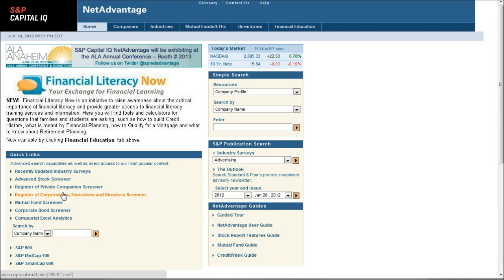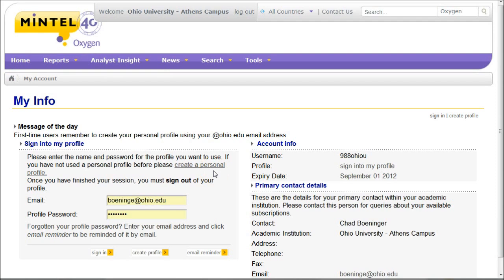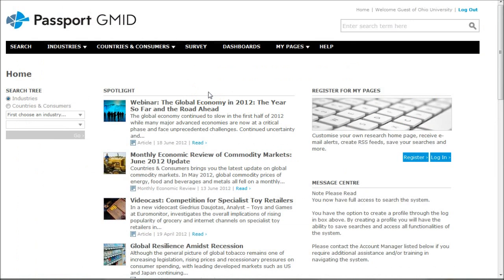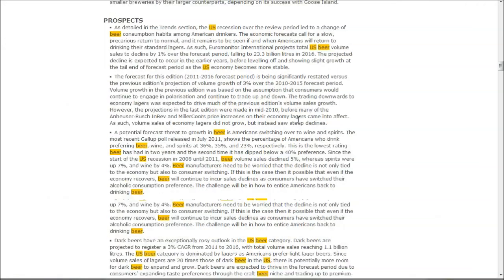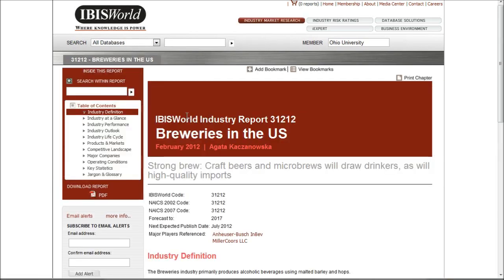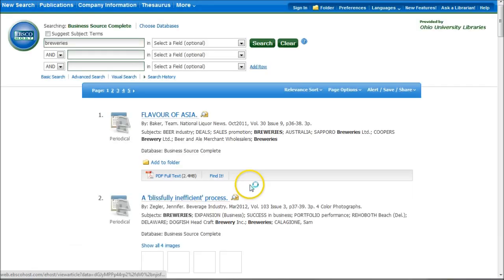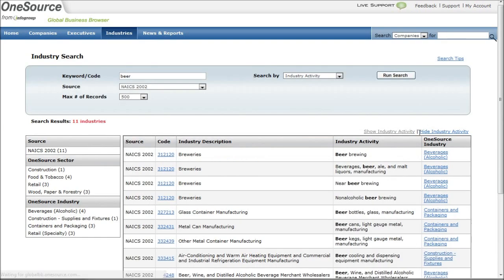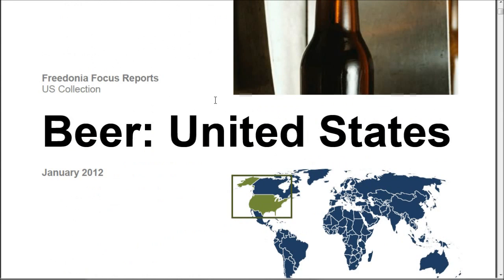How to find market and industry research reports for the U.S. Brewing industry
This video demonstrates several key resources to use when researching the United States Brewing Industry.  Ohio University Libraries' Business Librarian Chad Boeninger offers his advice on how to use Passport GMID, NetAdvantage, Mintel, Onesource, and more to find market and industry research reports for the beer/brewing industry.

The full list of databases can be found  Check with your local library for access to these databases.